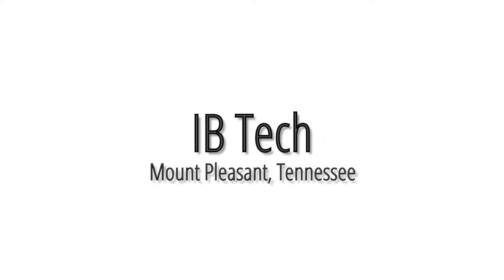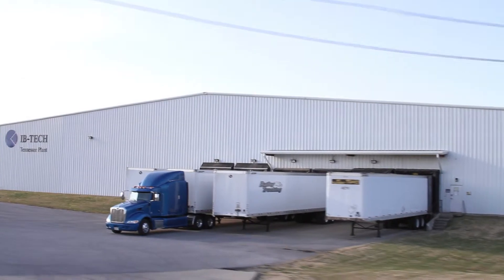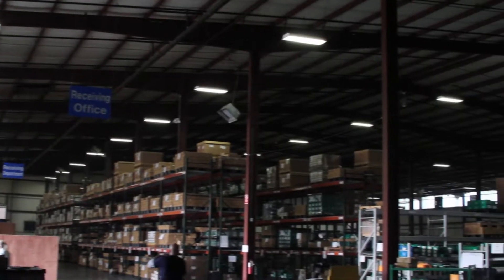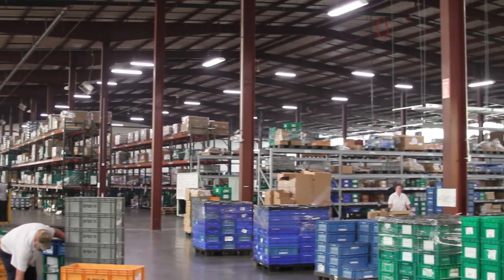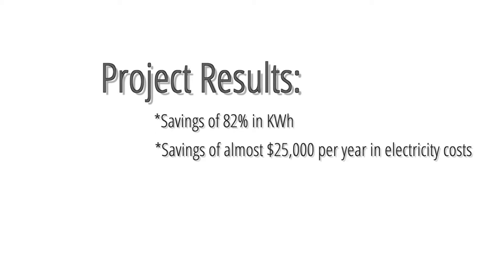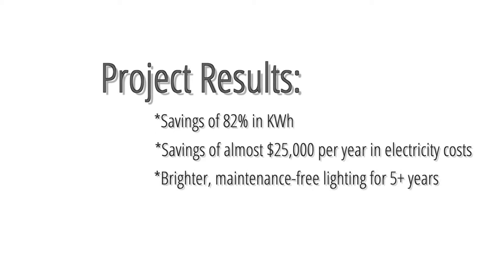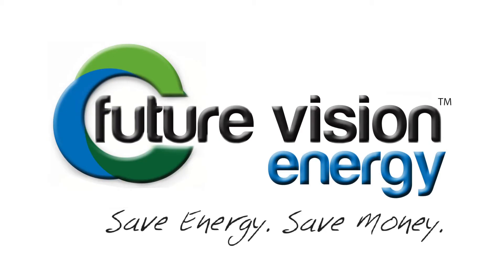Project Showcase: IB Tech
FutureVisionEnergy.com | This video showcases the energy efficient lighting retrofit at the Imasen Bucyrus Technology Inc. plant in Mt. Pleasant, Tennessee. IB Tech is a Nissan USA manufacturing partner. The project was conducted by Future Vision Energy, one of the nation's leading energy conservation consulting and project management companies.